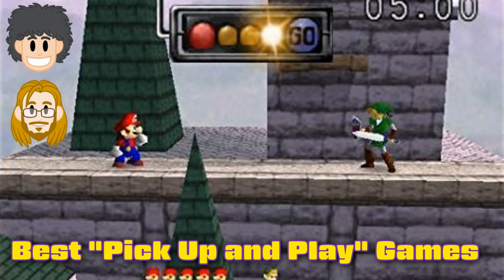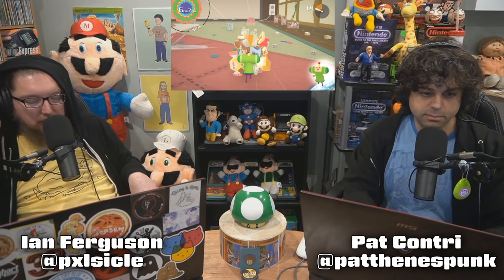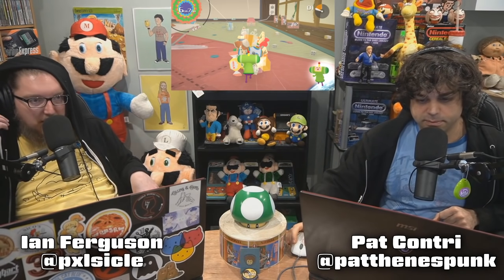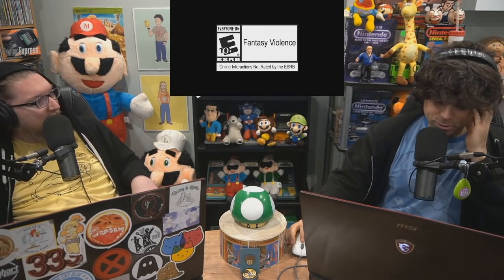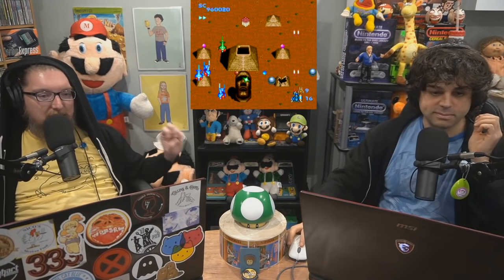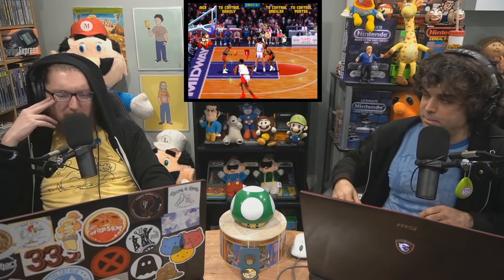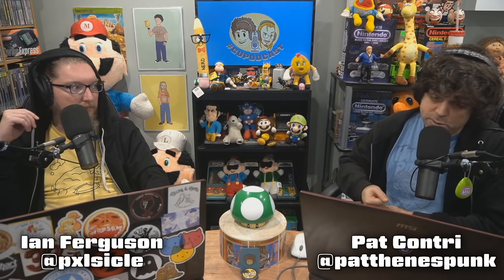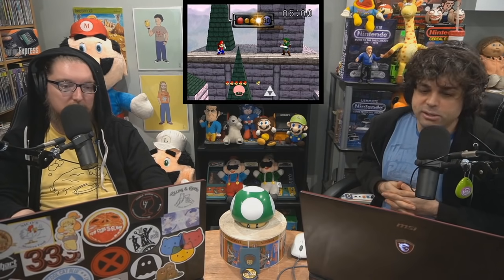Best "Pick up and Play" Video Games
What are the best "pick up and play" video games you like for a quick and fun play session?